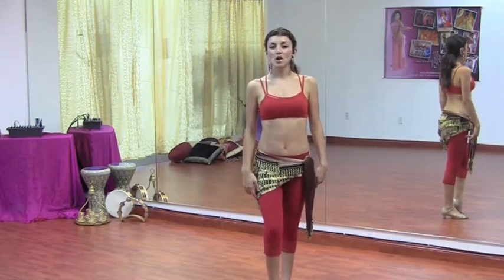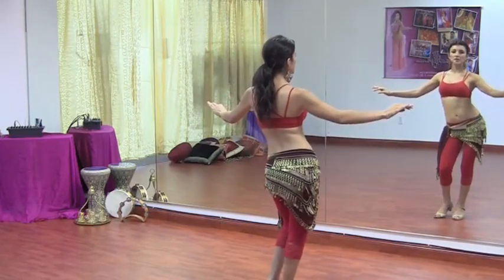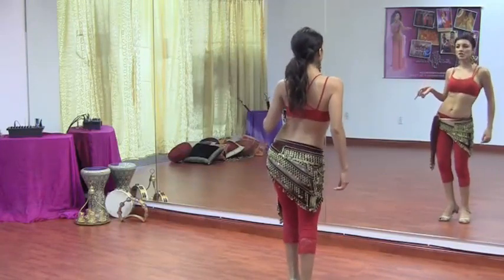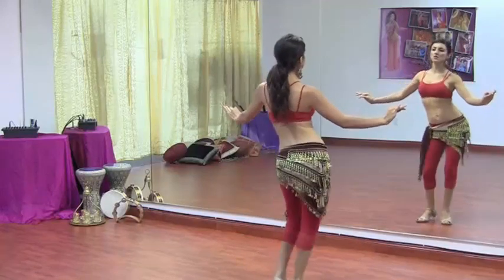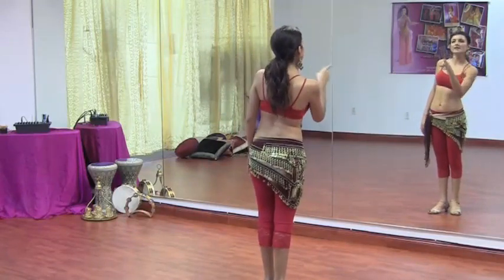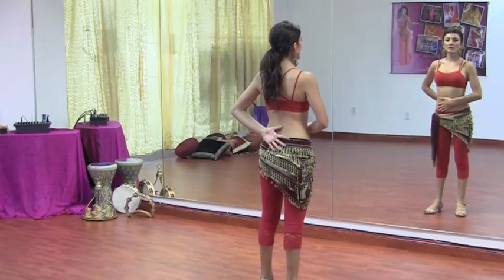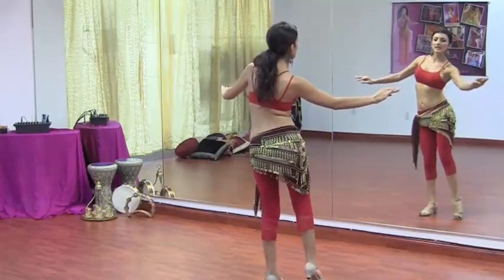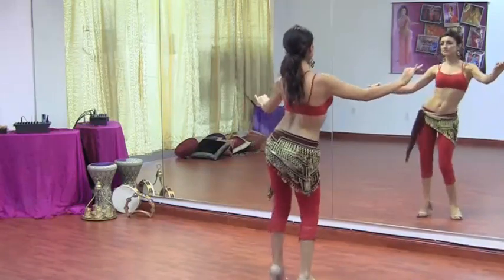StepFlix Belly dance, level 1, Class 20 - Vertical Figure 8s: Maya & Sway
This belly dance lesson will teach you how to draw a vertical figure 8 with your hips; depending the direction the hips go, the step is called either maya or sway. Learn the proper technique, using the correct muscles to make the movement by our Stepflix instructor Xiomara Bellypassion. Enjoy it!

StepFlix is an online dance studio, that offers a growing library of dance lessons & fitness classes, taught step by step in a progression, by renown instructors and available to stream anytime, anywhere!
Enjoy StepFlix dance & fitness classes!

We also provide entertainment for private and corporate events! Book any of our dance shows, circus shows, flash mobs, shows for kids, DJs, bands, musicians, choreographers or dance instructors!
StepFlix makes your event One to Remember!